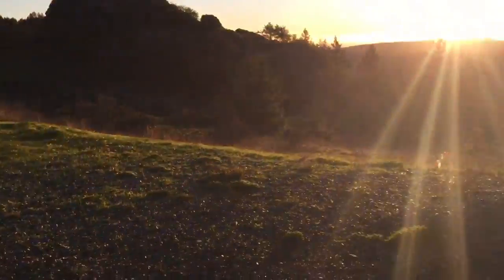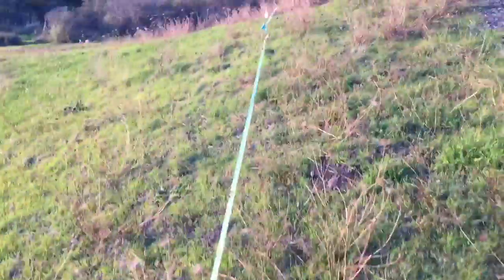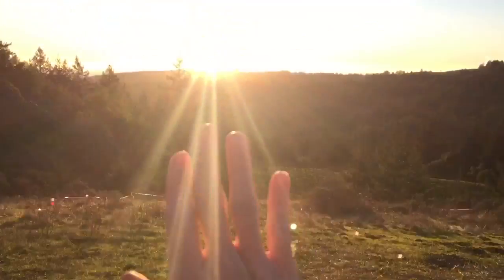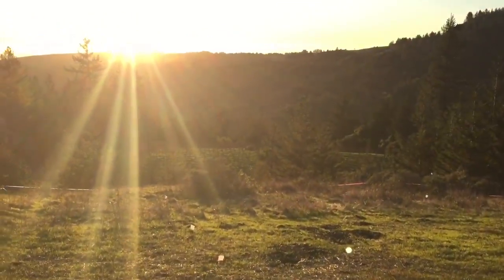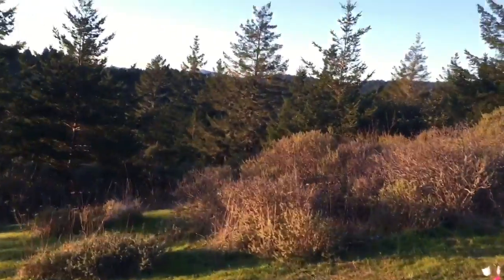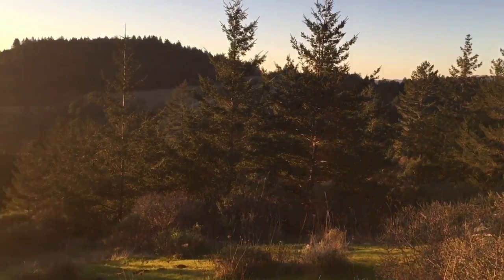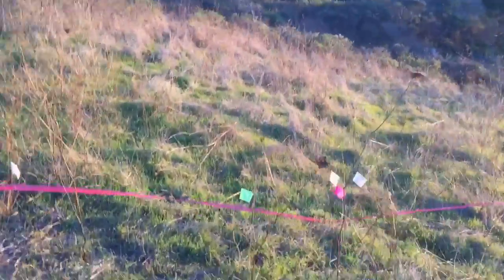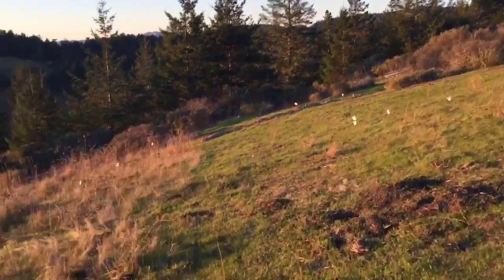Iteration 15-4 Walkthrough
Fitzpatrick Lane